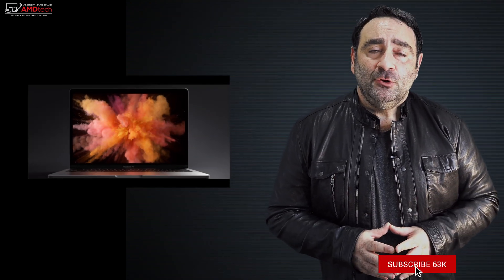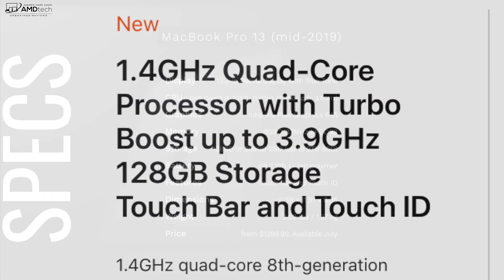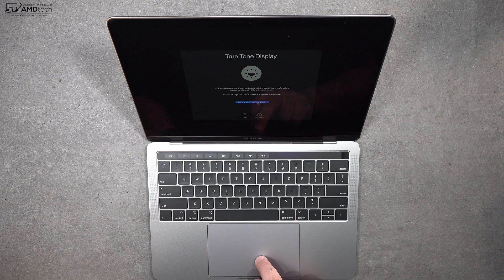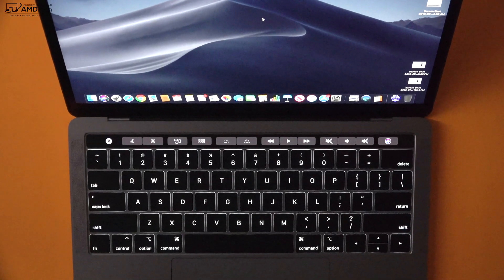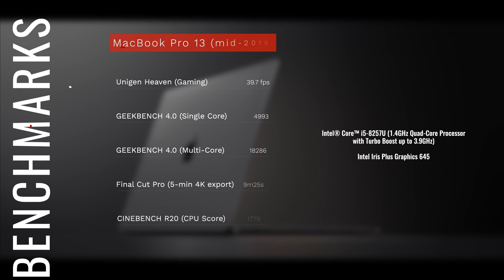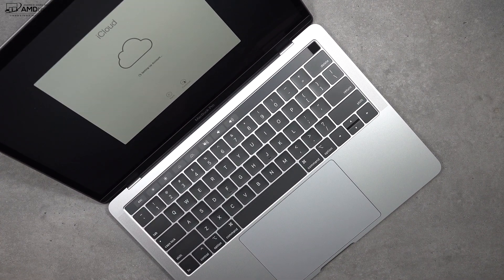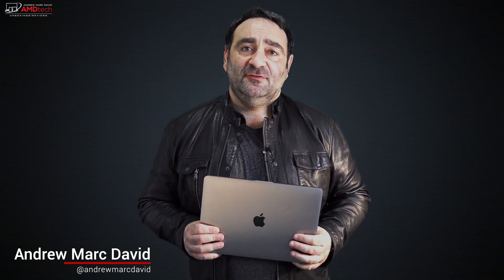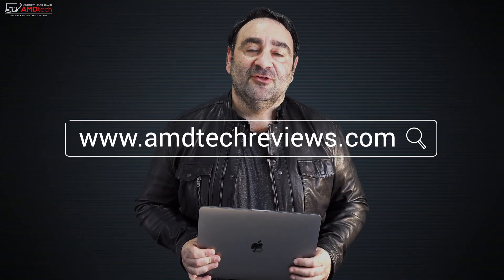NEW 2019 MacBook Pro 13-in with Touch Bar Review: Should You Buy It?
Windows 10 Professional Retail Digital Key $11.81
Microsoft Office 2016 Professional Plus CD Key $32.71

This is the review of the new MacBook Pro 13-in for 2019 by AMDtech

MacBook Pro 13-n (2019)

Specs:

8th-generation quad-core Intel Core i5 processor
Brilliant Retina display with True Tone technology
Ultrafast SSD
Two Thunderbolt 3 (USB-C) ports
Up to 10 hours of battery life
802. 11ac Wi-Fi
Latest Apple-designed keyboard